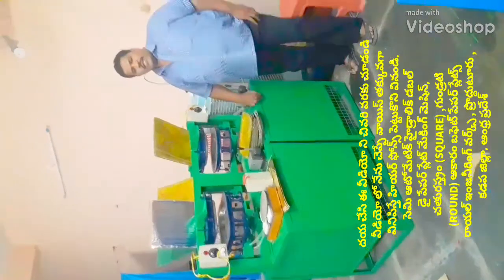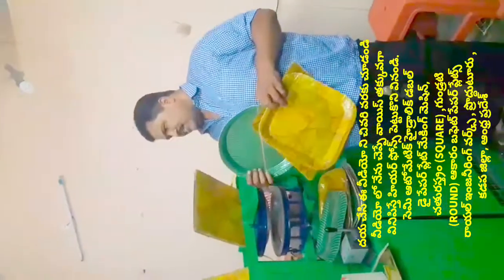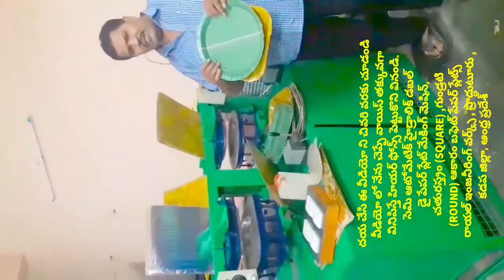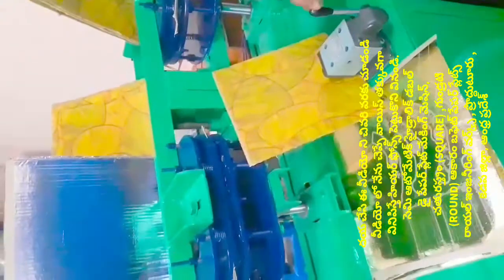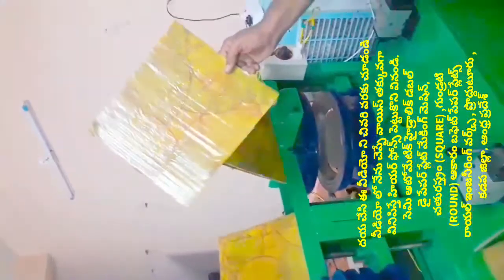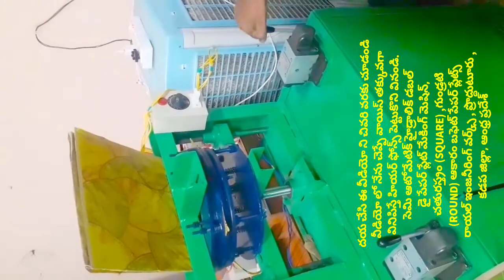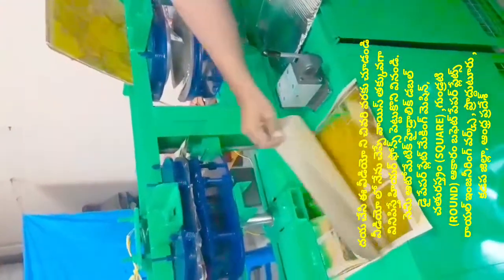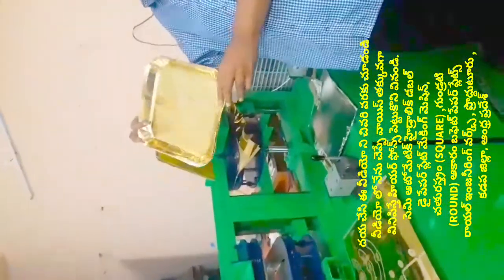MOULD OF SQUARE AND ROUND ! BUFFET PAPER PLATE MAKING MACHINE SEMI AUTOMATIC DOUBLE DIE PRICE TELUGU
For
PRODDATUR
YSR (KADAPA) DISTRICT
ANDHRA PRADESH
INDIA

2020 SMALL SCALE INDUSTRIES/INDUSTRY BUSINESS/FACTORY/COMPANY/IDEAS/PLAN/DETAILS/INFORMATION IN TELUGU,
12/12 13/13 14/14 12×12 13×13 14×14 12 BY 12 13 BY 13 14 BY 14 RAW MATERIALS/PAPER PLATE SHEETS/PRICE/COST/RATE/DETAILS/INFORMATION,

2020 SMALL SCALE INDUSTRIES/INDUSTRY BUSINESS/FACTORY/COMPANY/IDEAS/PLAN/DETAILS/INFORMATION IN TELUGU,
12/12 13/13 14/14 12×12 13×13 14×14 12 BY 12 13 BY 13 14 BY 14 RAW MATERIALS/PAPER PLATE SHEETS/PRICE/COST/RATE/DETAILS/INFORMATION,

2020,SMALL SCALE,INDUSTRIES,INDUSTRY,BUSINESS,FACTORY,COMPANY,IDEAS,PLAN,DETAILS,INFORMATION,TELUGU,
12/12 13/13 14/14 12×12 13×13 14×14 12 BY 12 13 BY 13 14 BY 14 RAW MATERIALS Size PAPER PLATE SHEETS,